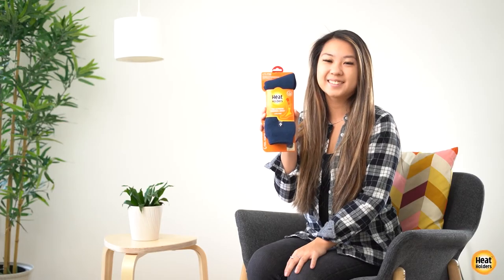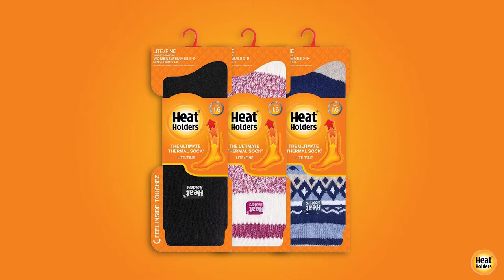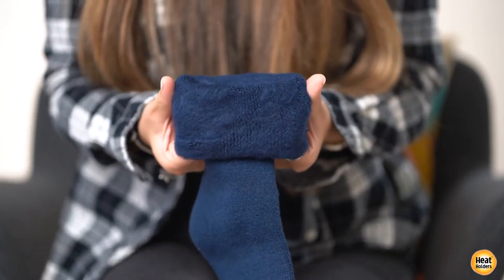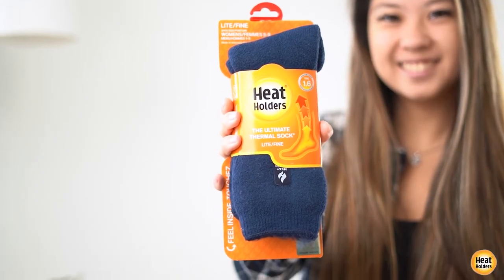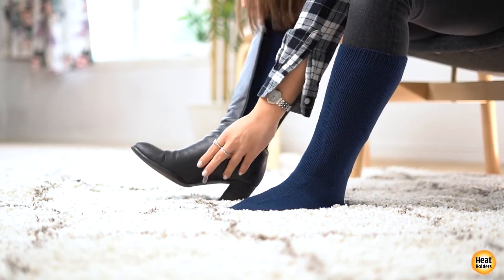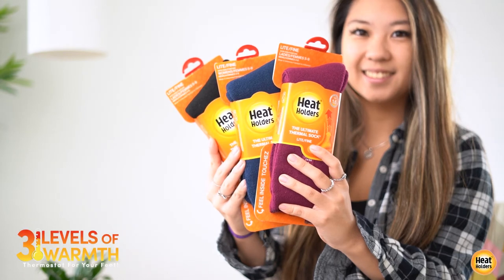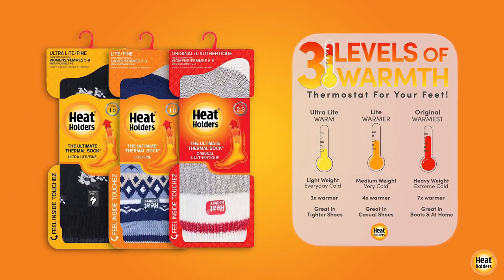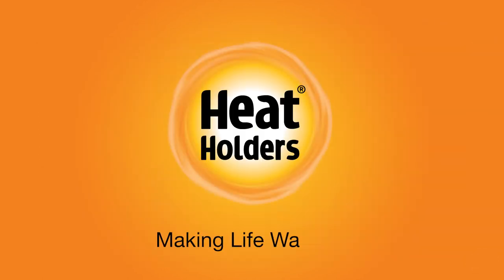Heat Holders® Women's LITE Socks